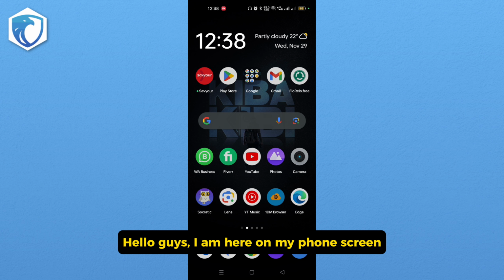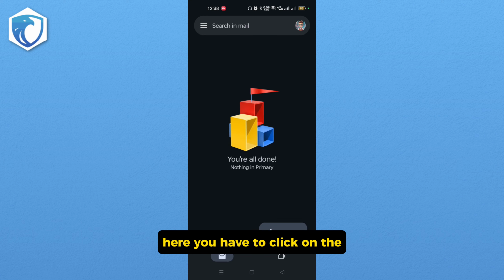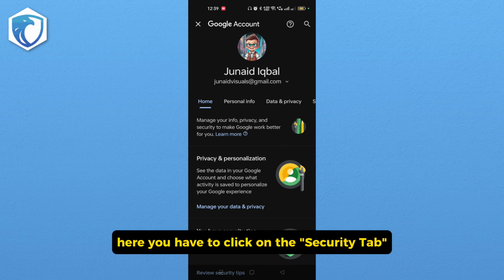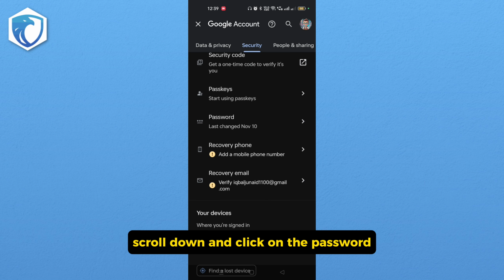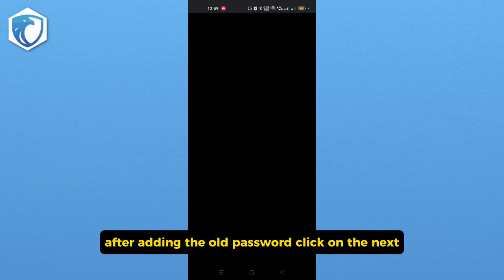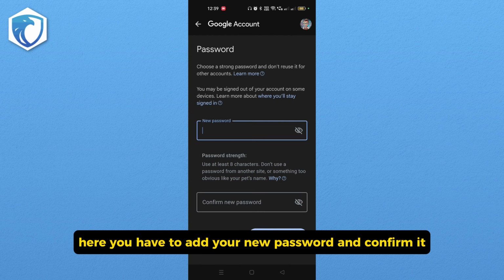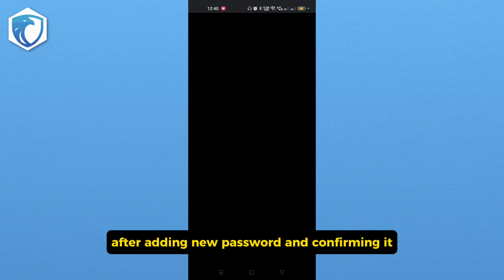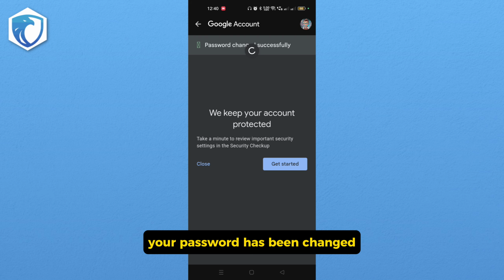How to Change Password of Gmail Account | Techy Eagle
How to change the password of Google account? | How to change the password of Gmail Account? Techy Eagle

Unlock the secrets to a safer online life in my latest video! 🛡️ Learn the art of changing your Google account password effortlessly. Your digital security matters, and I'm here to guide you through the process step by step. Watch now and take control of your online fortress! 🔐